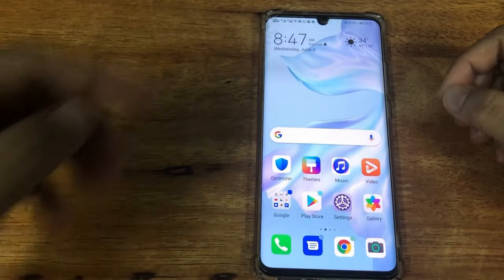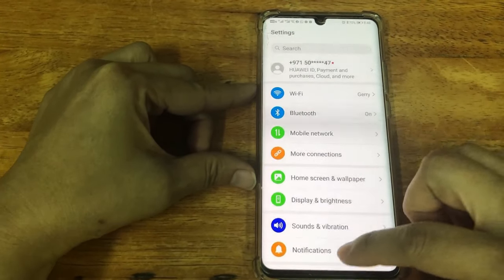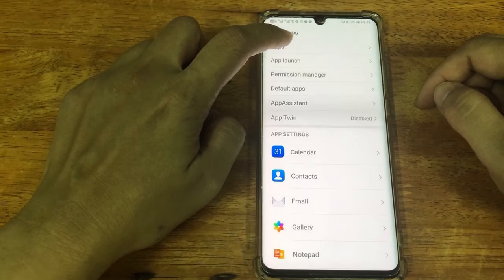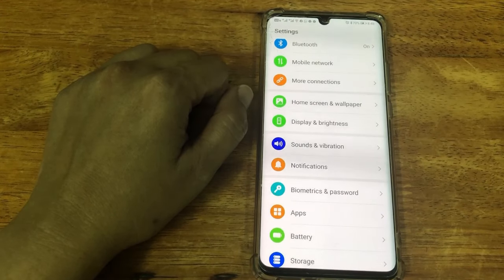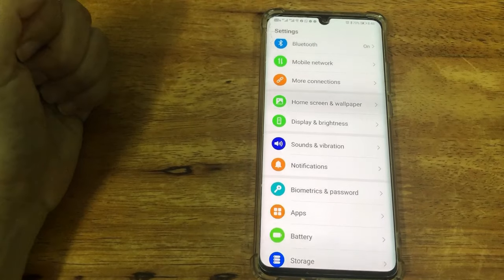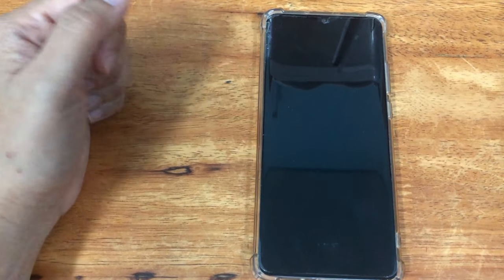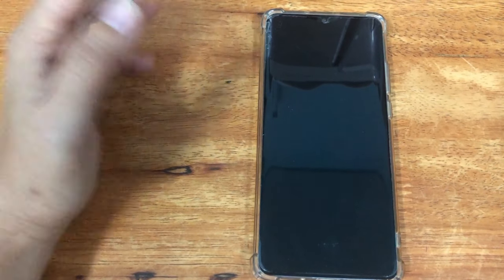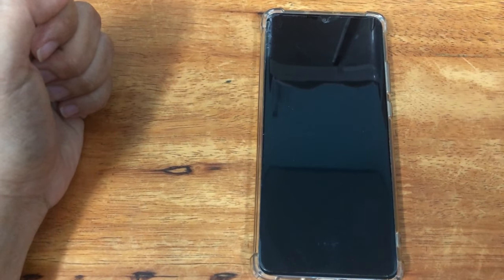Quick fix on sound problems in android phones (subtitle available instructions on description below)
No sounds coming out of your android phones? Here's a quick fix! just follow the steps and sounds will be restored to your phones.

I experienced loosing the sounds from my phone after shooting for a whole day. I panicked thinking that I shot without sounds. I tried to find a solution so I'm sharing it with you to guide you on what you can do.

There is subtitle available. If you are using your phone, tap the phone while playing the video, you will see 3 dots on the top right corner. Click the dots and  options will appear. choose  captions then  choose English. From there, you will be able to follow the steps.

I do Food reviews, tutorials and travel reviews. We thank you! Remember that God Loves You!